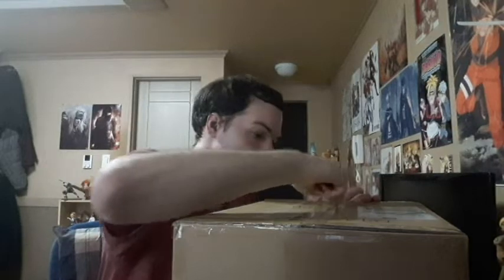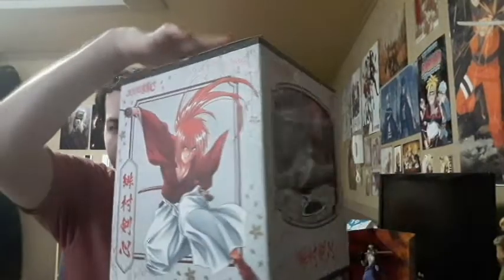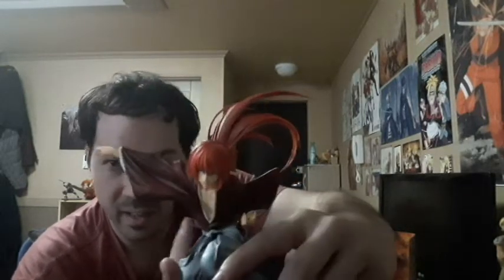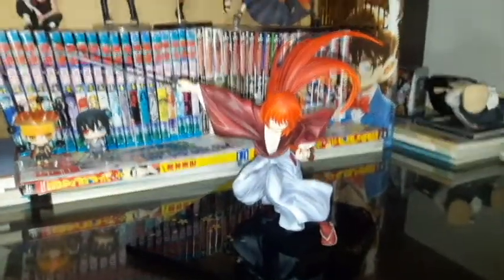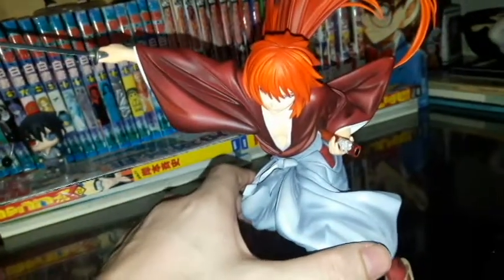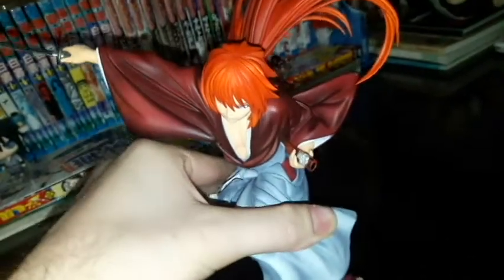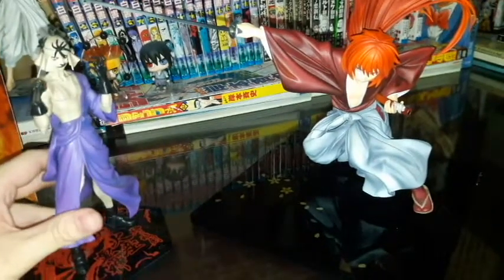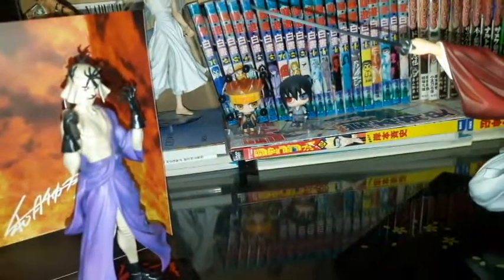Kenshin Himura Max Factory Figure Unboxing!!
This is my latest figure unboxing from Japan.